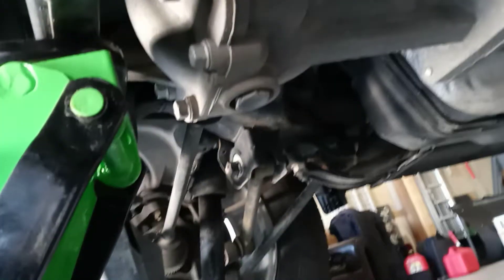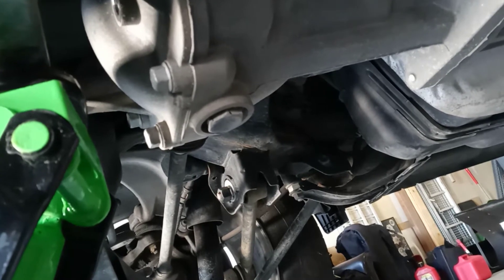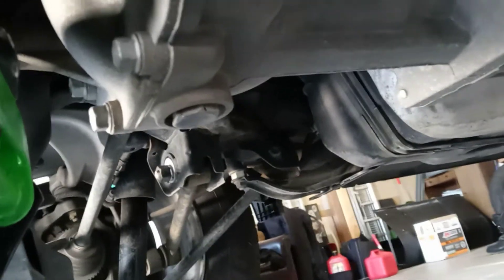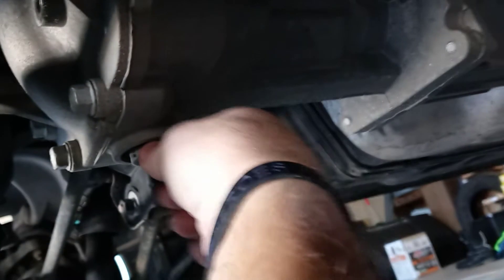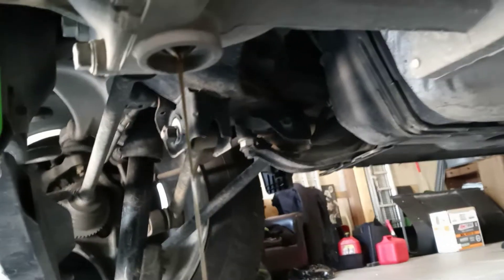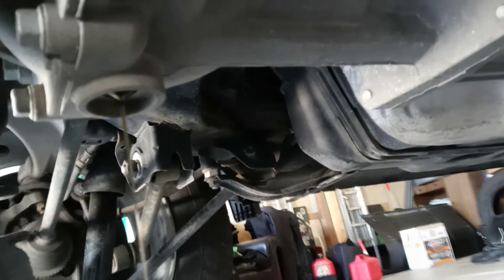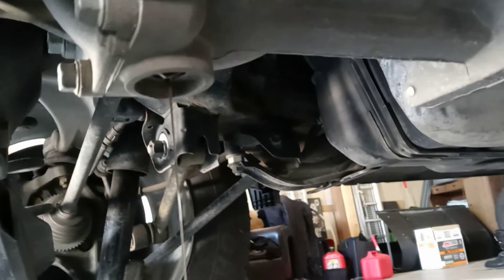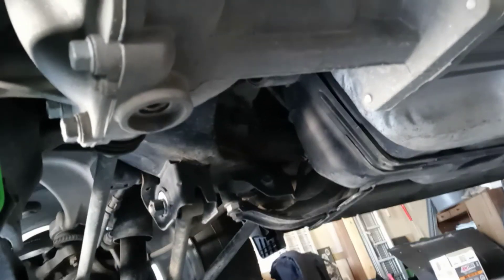2011 Kia Sorento rear differential fluid change at 100k.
This is the first rear differential fluid change on my Kia Sorento at 100k. It was really easy to do especially with the LuMax pump.